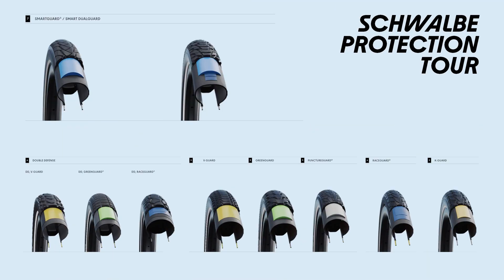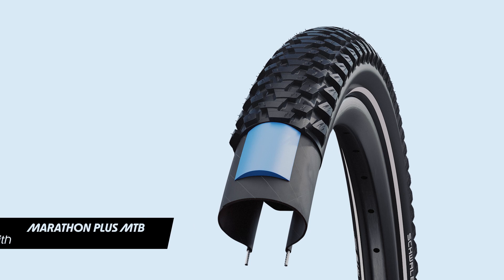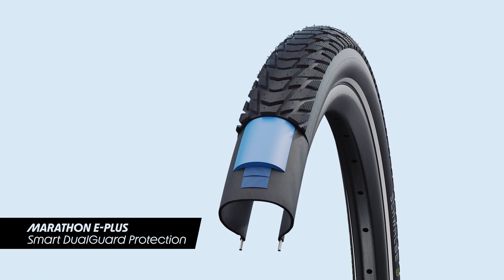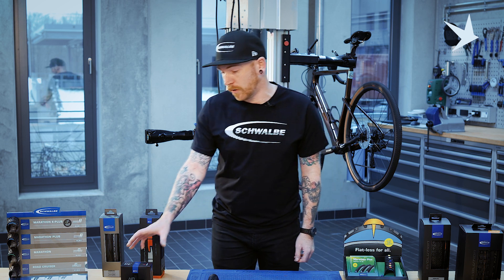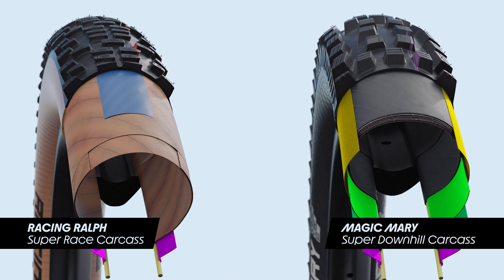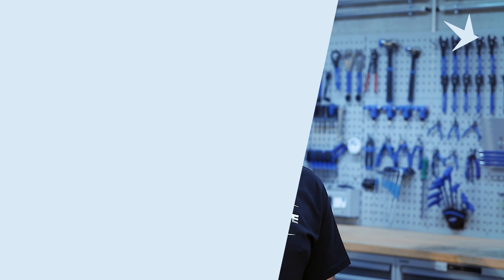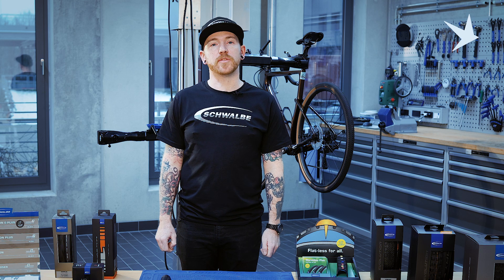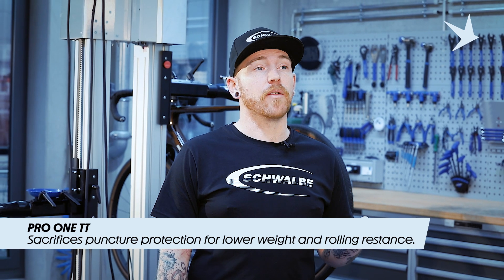What makes a bicycle tire puncture proof and what is a tire carcass?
In this video Grant explains the different types of puncture protection in our tires and what role the carcass plays in this.

0:00 Intro
0:19 Tour segment
2:06 Mountain bike segment
2:34 Gravel segment
3:07 Road segment